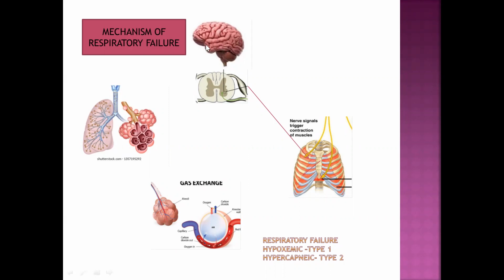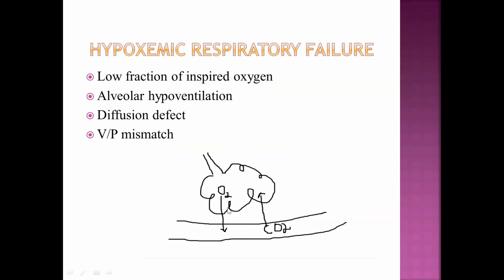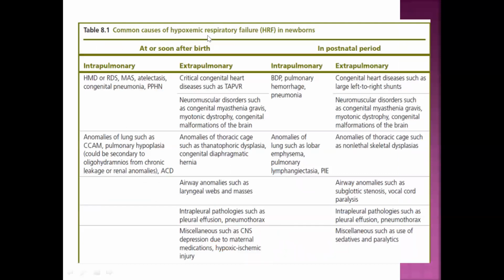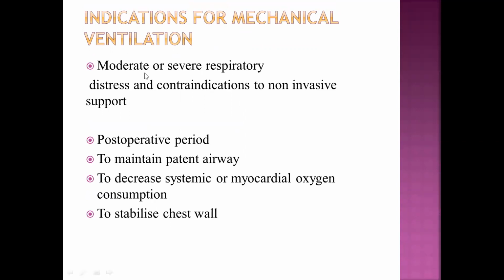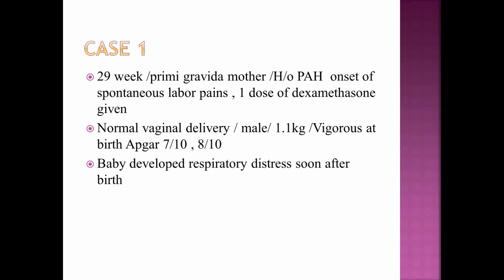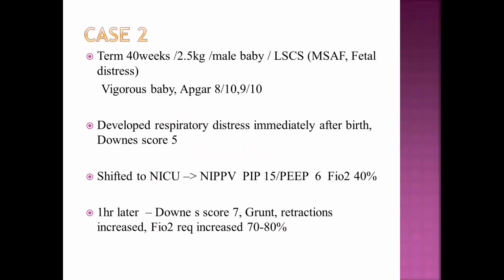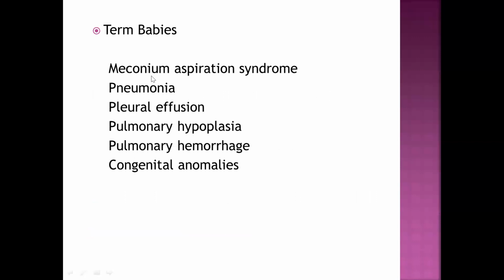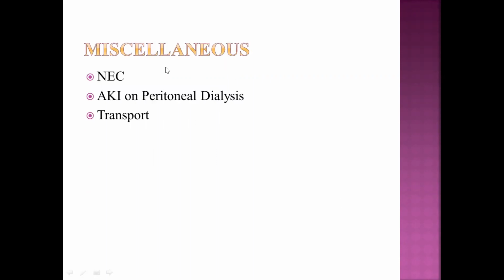4 Resp Failure and When to Intubate? - Dr Shemina - Kerala Neonatal Ventilation Course 2023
Kerala Neocon, May 2023
Neonatal Ventilation – Basics and Beyond
(A comprehensive Course on Neonatal Ventilation for the Beginners!!)
Module 1 (Online)

Resp Failure and When to Intubate? - Dr Shemina - Kerala Neonatal Ventilation Course 2023